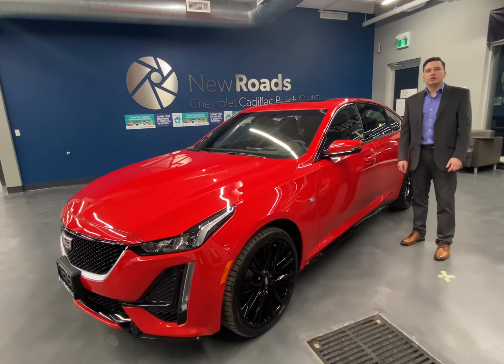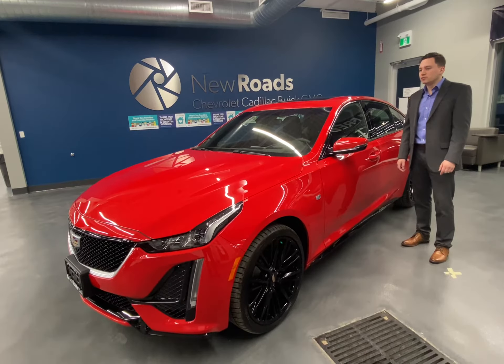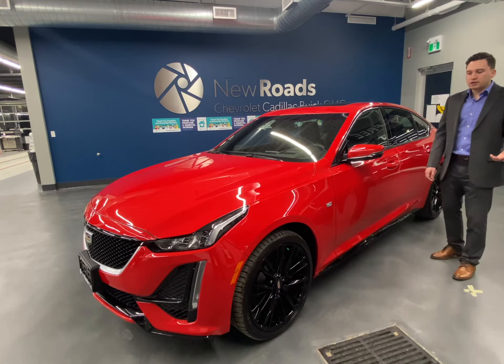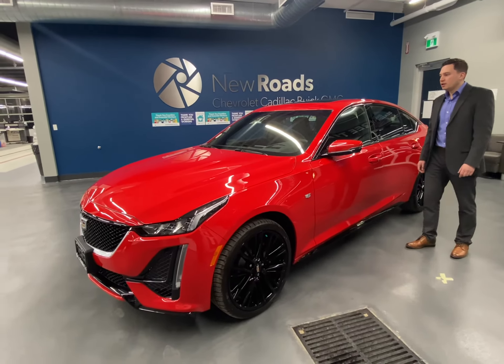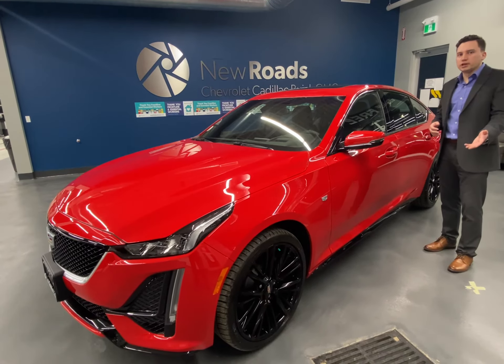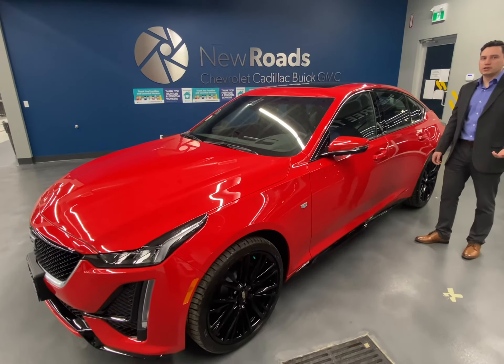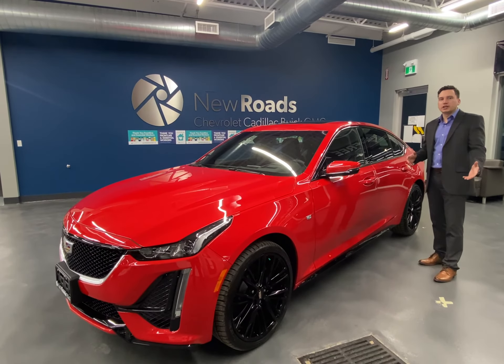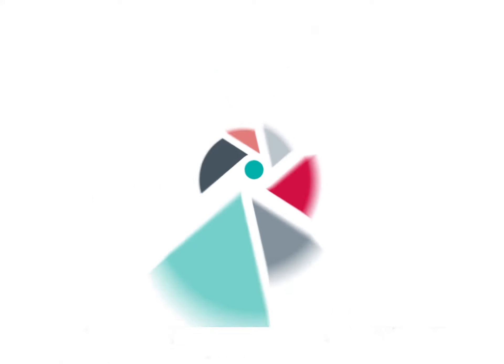2021 Cadillac CT5 - Daniel Di Monte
Our Daniel Di Monte gives us a tour of the 2021 Cadillac CT5.